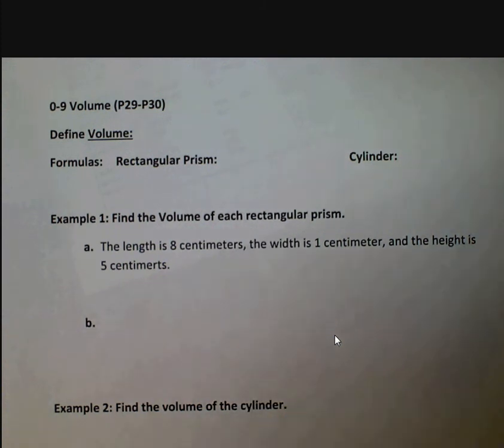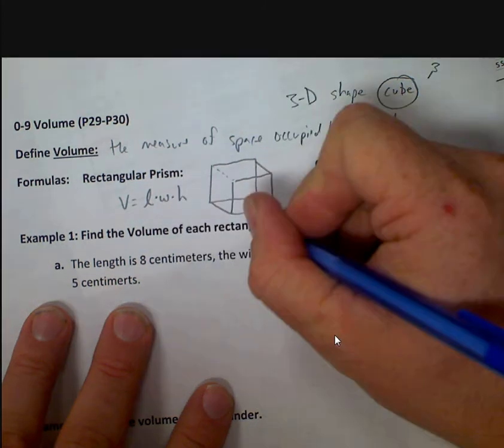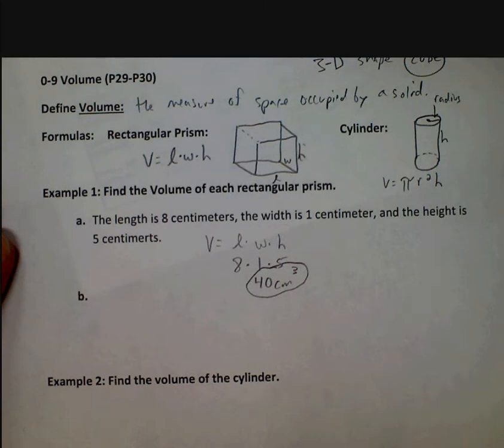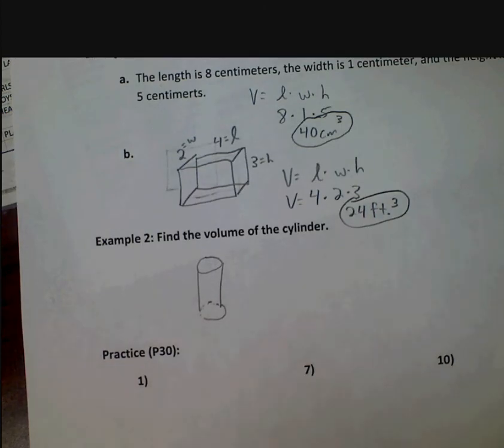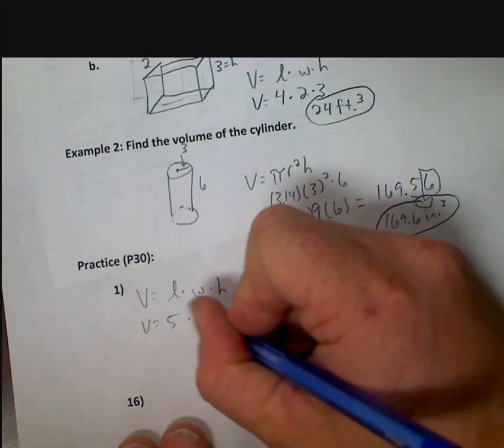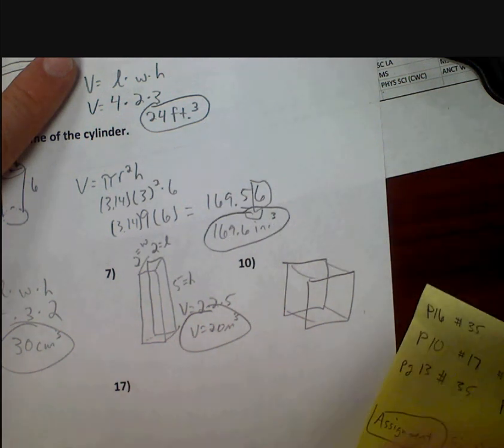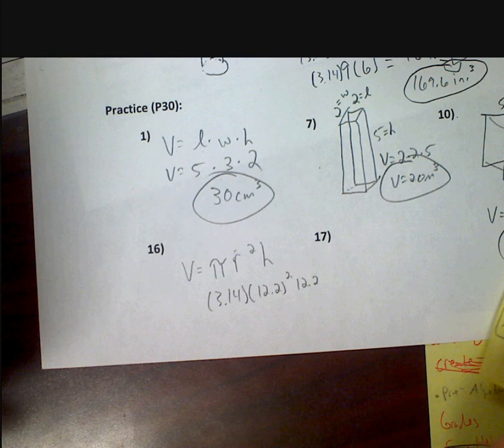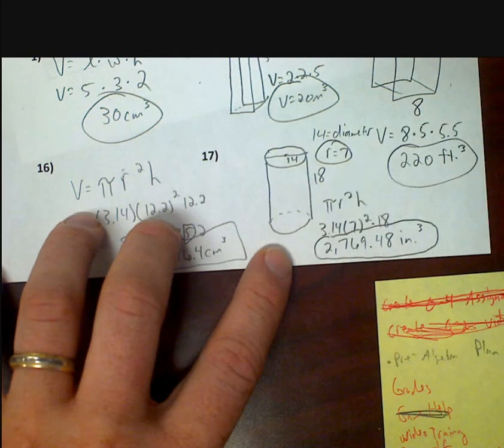0 9 Volume